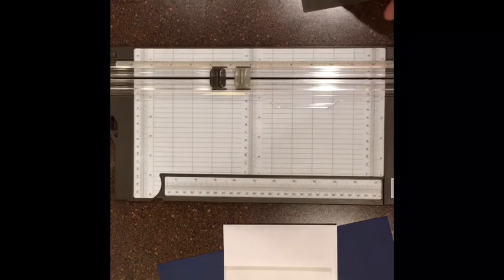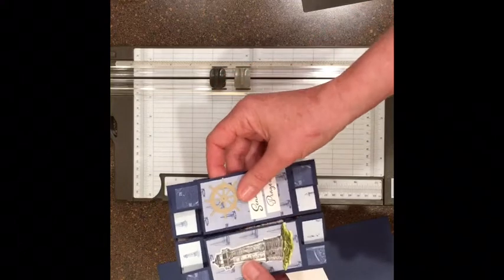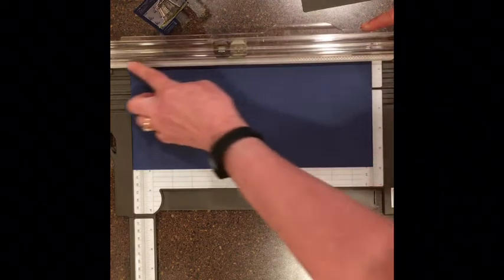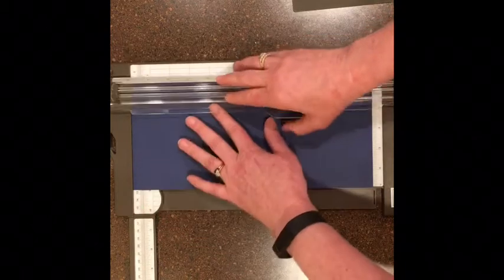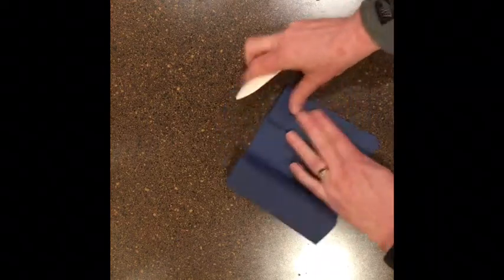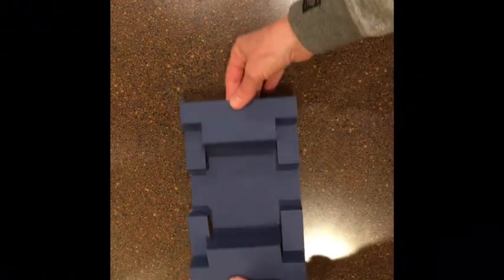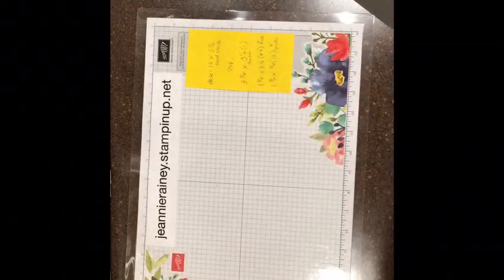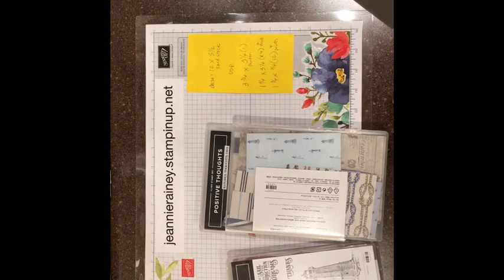Fun Fold - Sending Prayers, Let Hope Be Your Anchor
Large Square Double Display Card
Using Stampin’ Up! Sailing Home Bundle